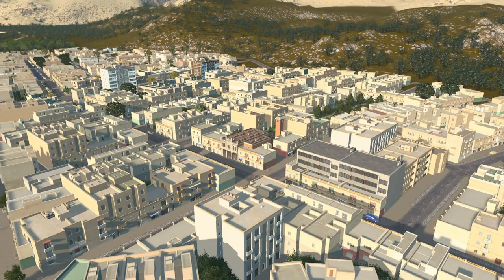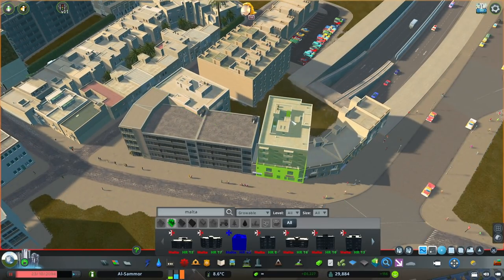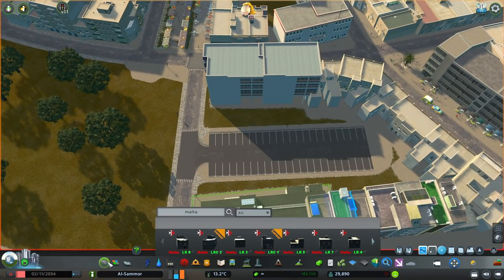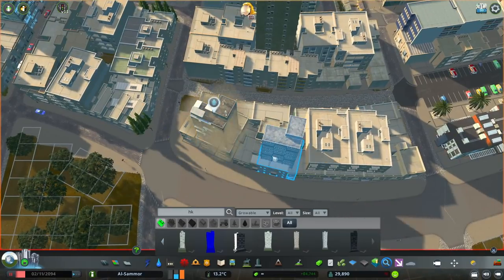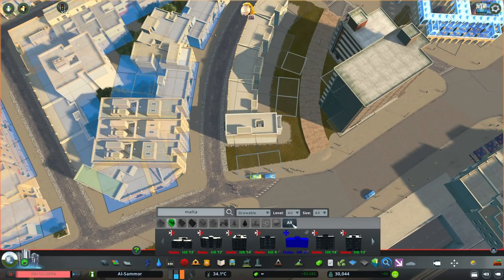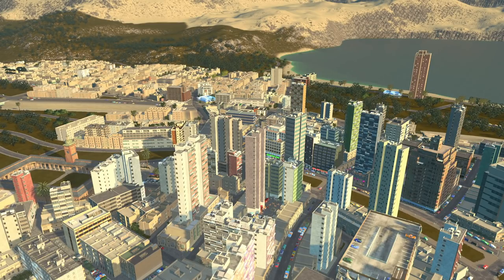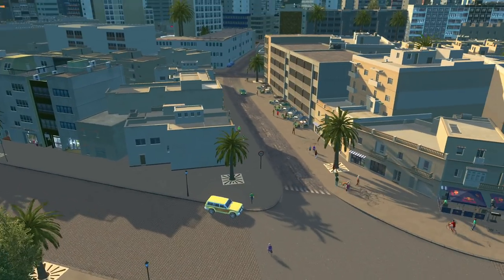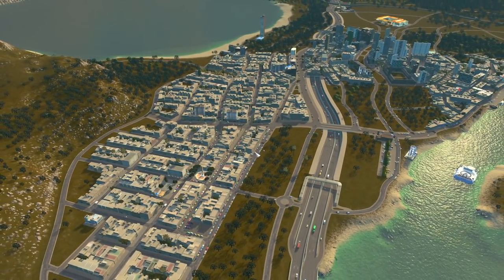EP 10 | Exploring The Capital & New Suburbs | Cities Skylines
Let's Explore one of our capitals and expand the neighbourhoods!